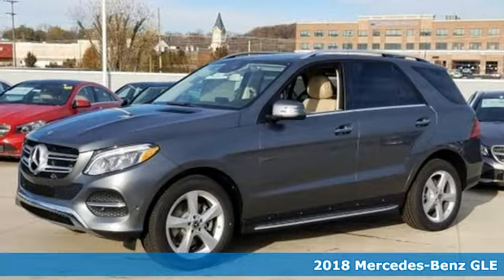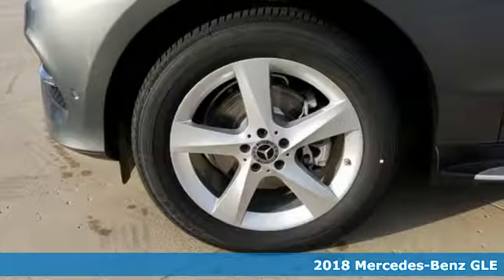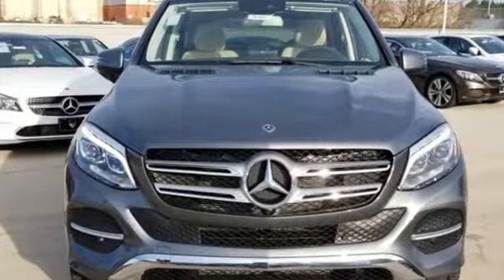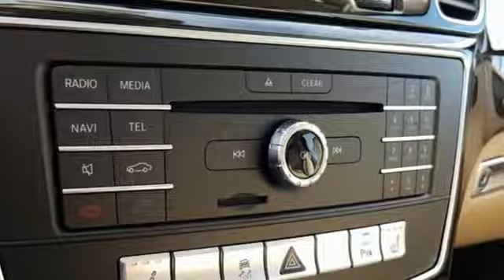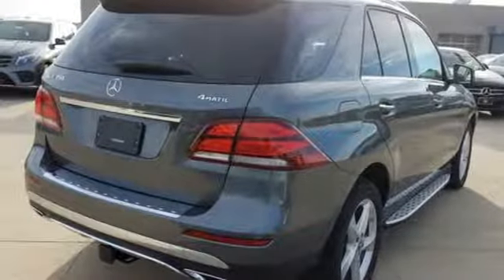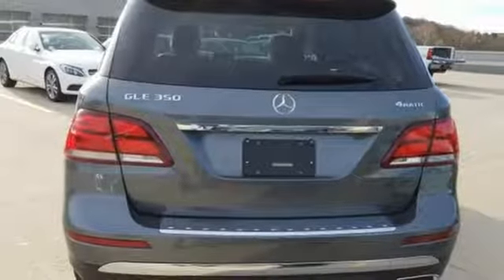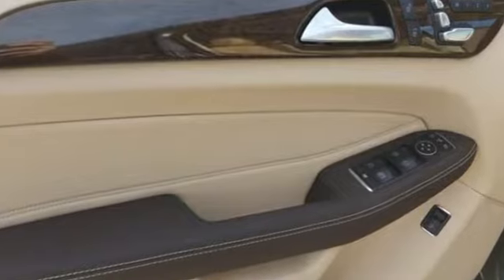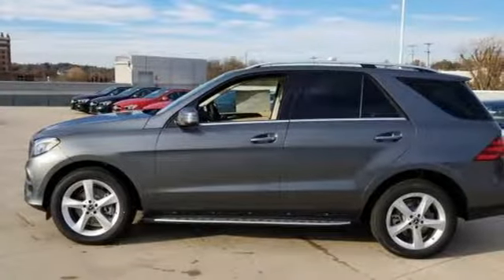2018 Mercedes-Benz GLE Owings Mills MD Baltimore, MD 8P039962 - SOLD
Year: 2018
Make: Mercedes-Benz
Model: GLE
Trim: GLE 350
Engine: 3.5L V6 DOHC 24V
Transmission: 7G-TRONIC 7-Speed Automatic
Stock #: 8P039962
VIN: 4JGDA5HB5JB039962

Address:
9727 Reisterstown Road